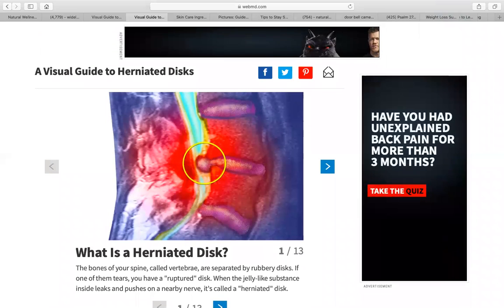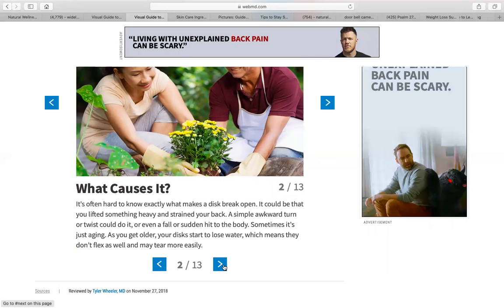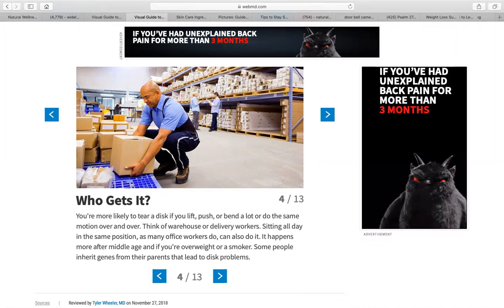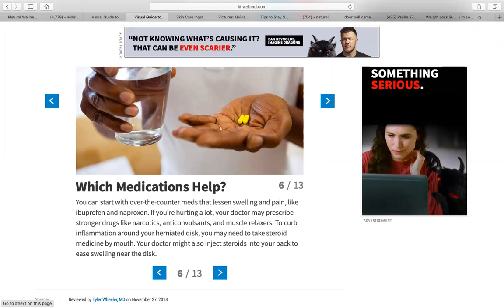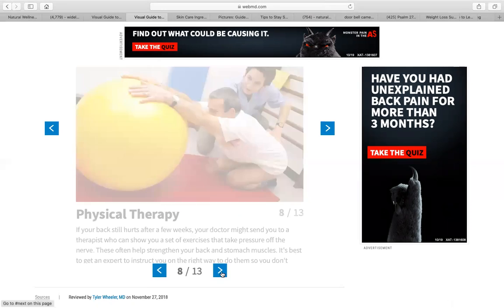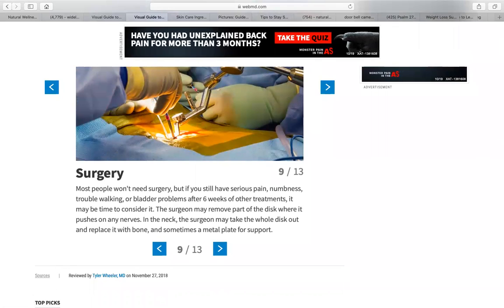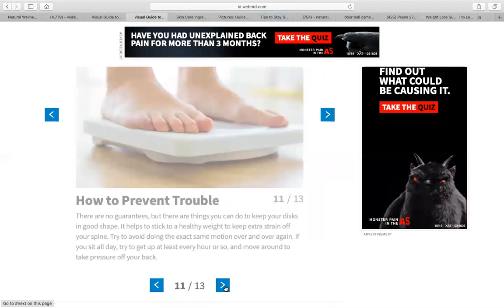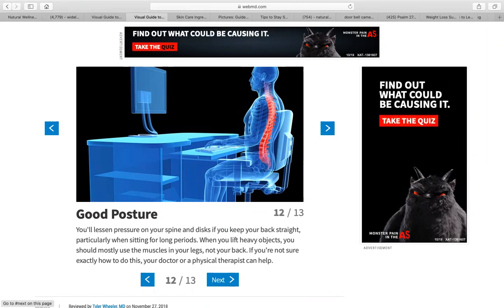A Visual Guide to Herniated Disk